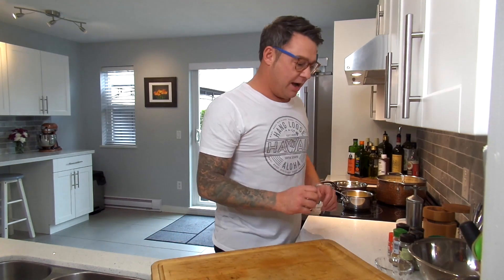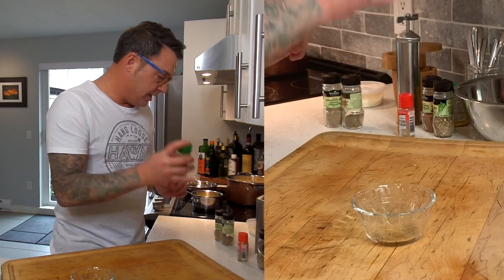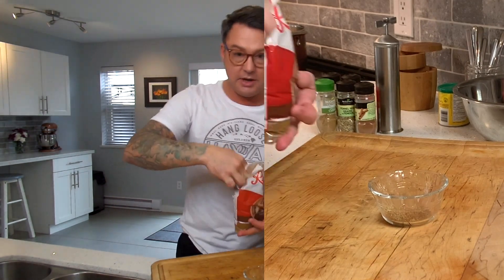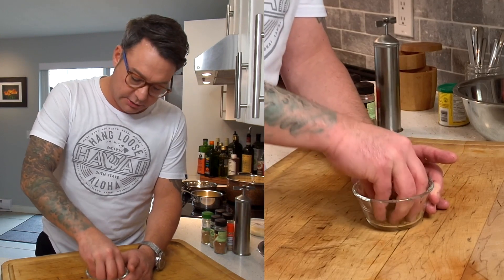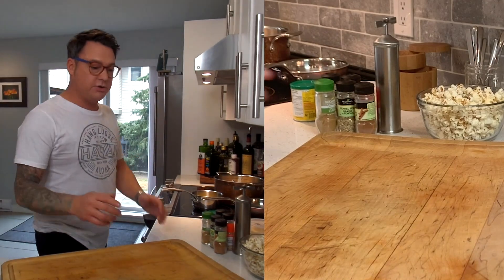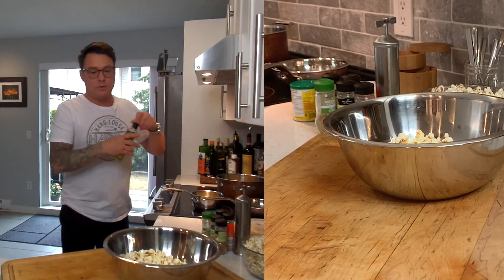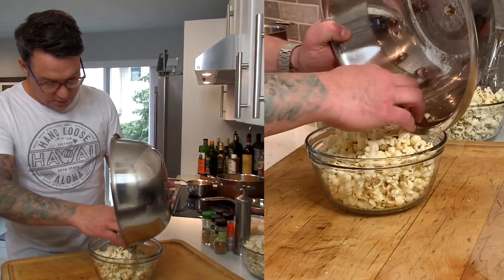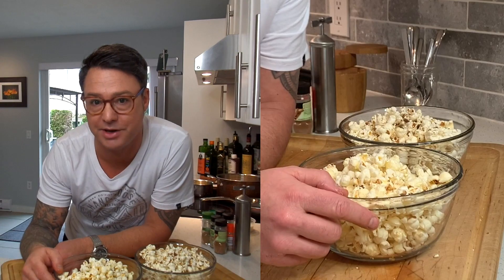Day 7 of my 15 day SNACK CHALLENGE - POPCORN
When I watch a movie, I love to have a big ol' bowl of popcorn to snack on.
Sure butter on popcorn is great...but what if I added PARMESAN?  Oh my...SO GOOD!
Well I decided to do TWO kinds of POPCORN for this snack!

1)  TRUFFLE PARM POPCORN
2)   DUCK FAT POPCORN